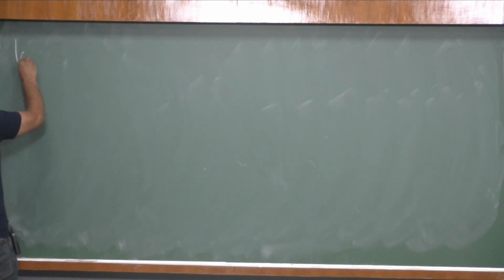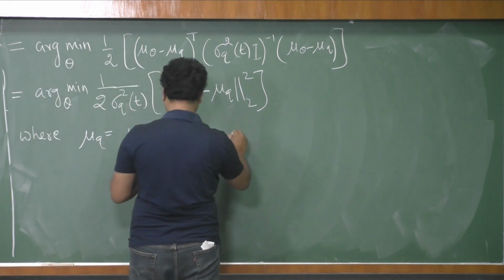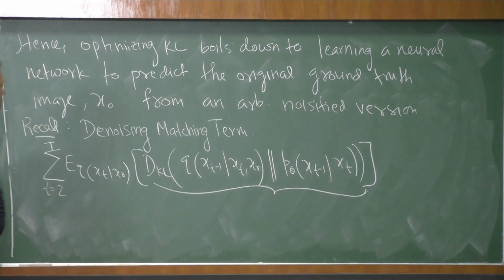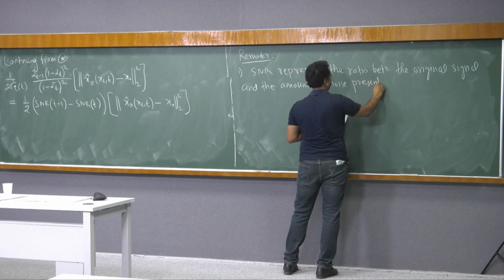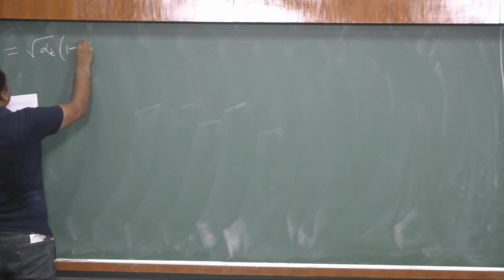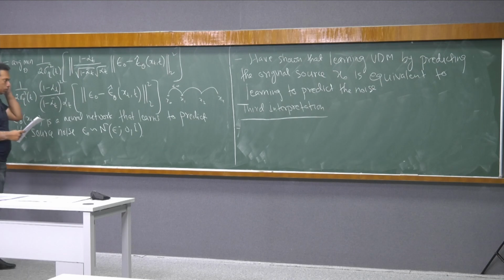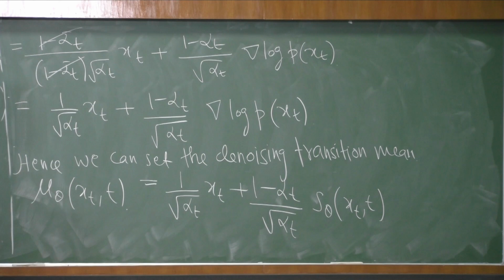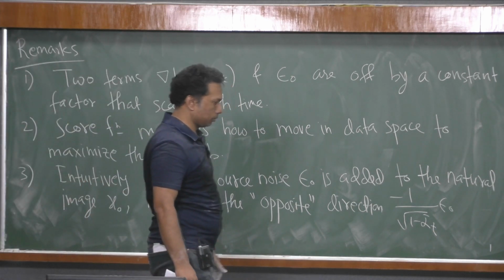Lecture 18: Mathematics of Generative Modelling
Diffusion Models Continued.